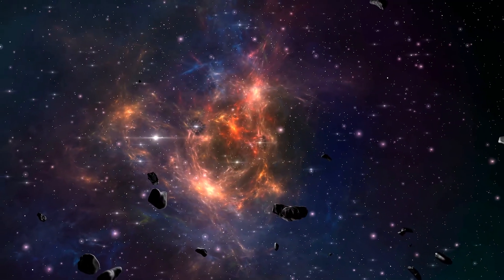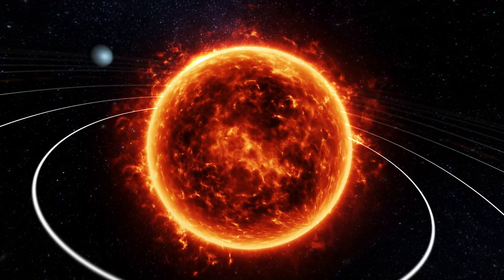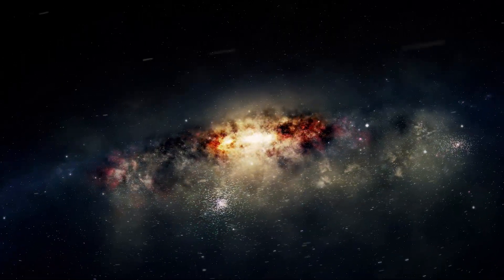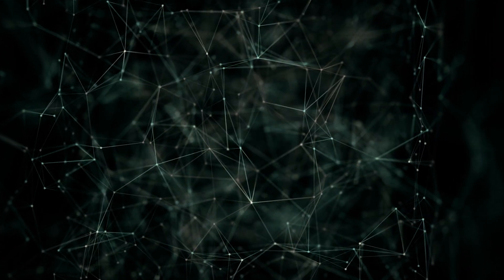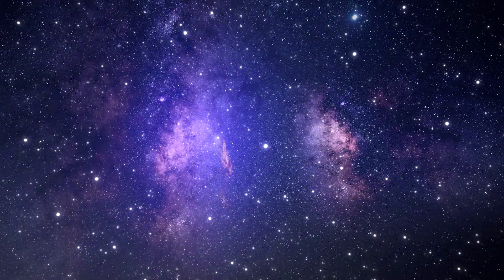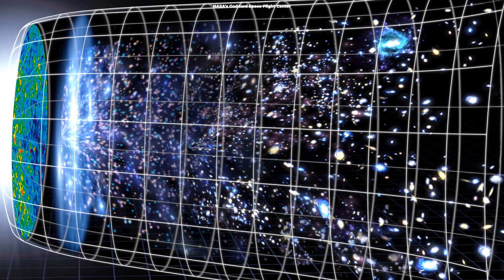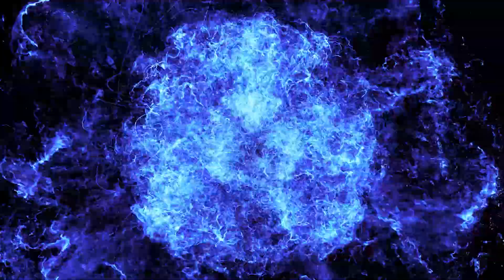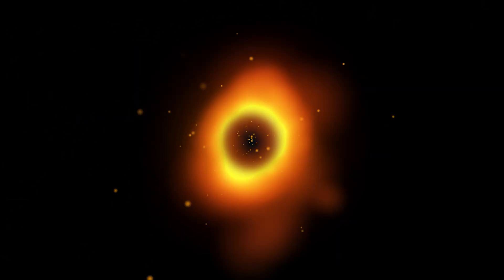The Universe Ends With Black Holes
Black holes live the longest, and there will be a time when black holes are gonna dominate.

Produced, directed, and edited by:
Ardit Bicaj

Narrated by:
Russell Archey

Graphics:
NASA
the National Center for Supercomputing Applications
Space Engine

iStock.com/
/Wheatfield
/Rebus_Productions
/brightstars

A big thank you to our lovely channel members:
Joseph Pacchetti
Damon Reid